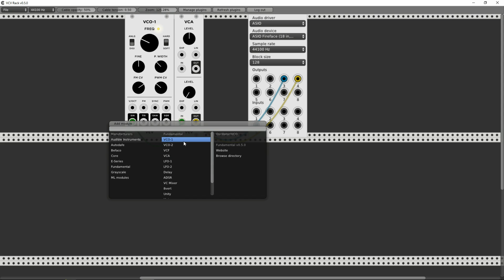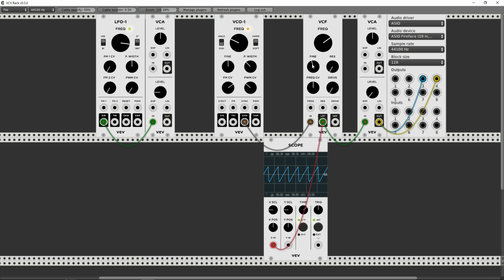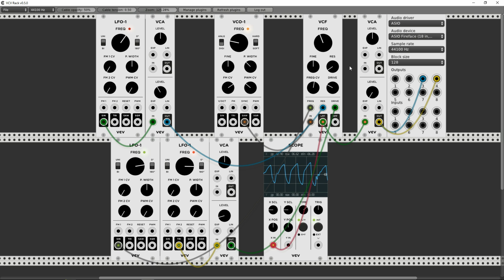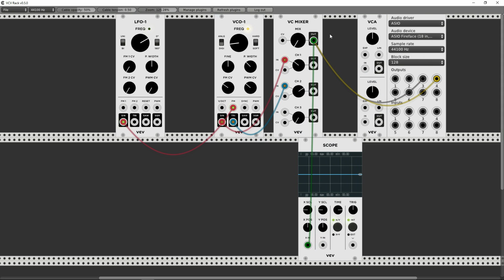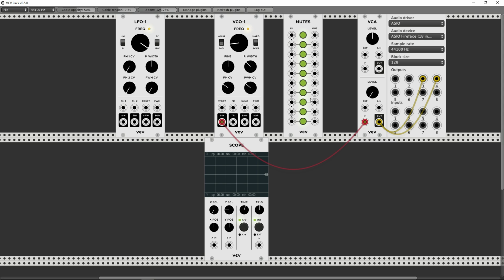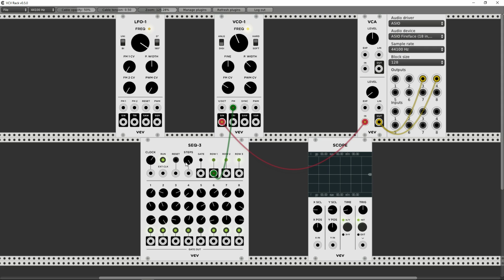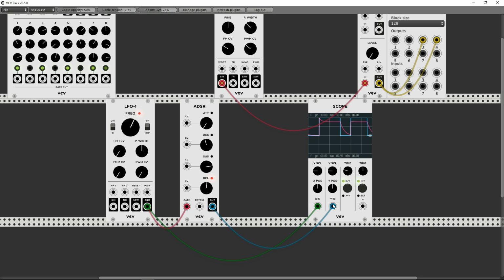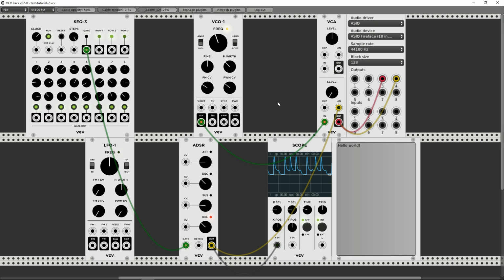VCV Rack Tutorial #2 - More fundamental modules - VCO 2, LFO 2, VCF, Delay, ASDR, Mixer, 8vert, Unit